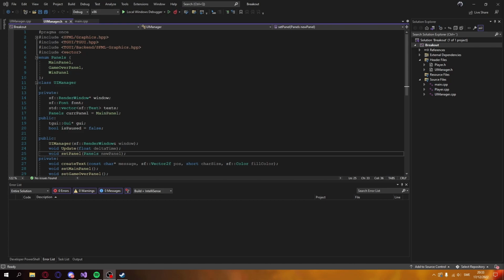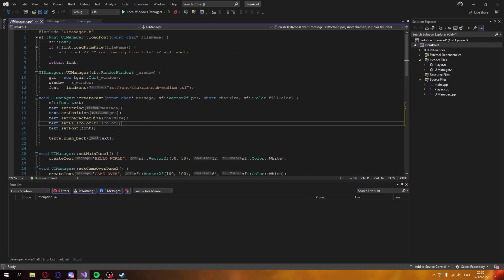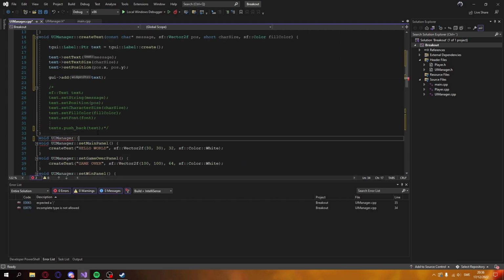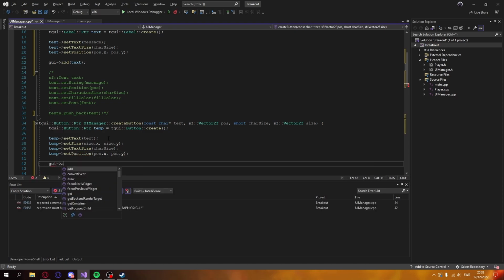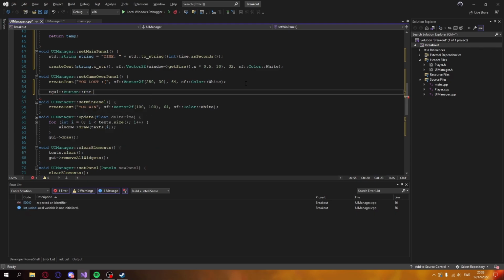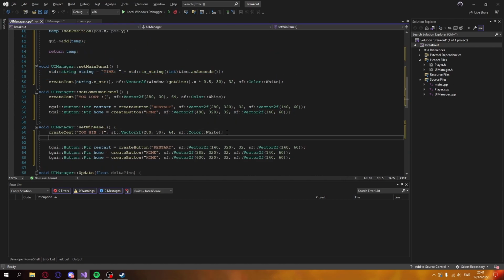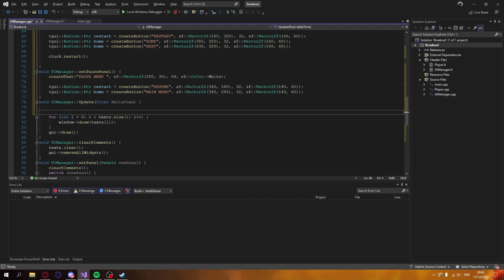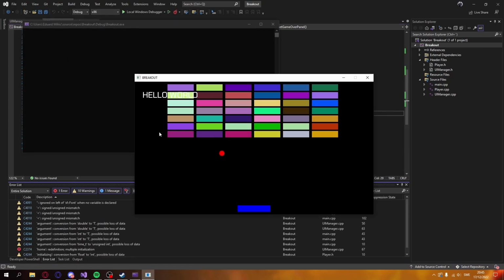Breakout in SFML with C++. Part 5 UI Panels